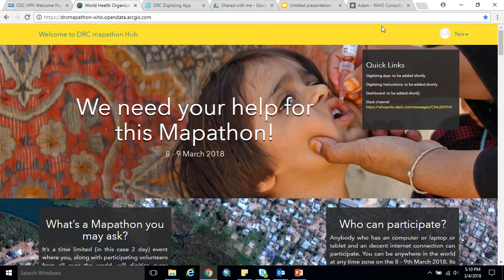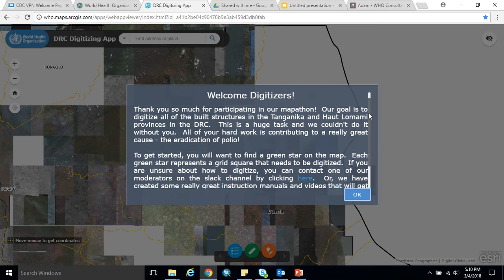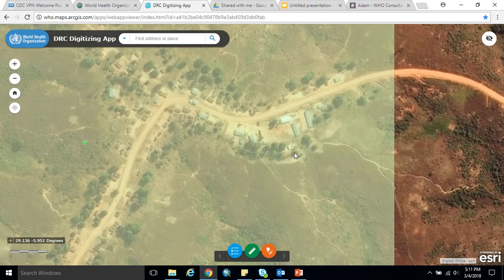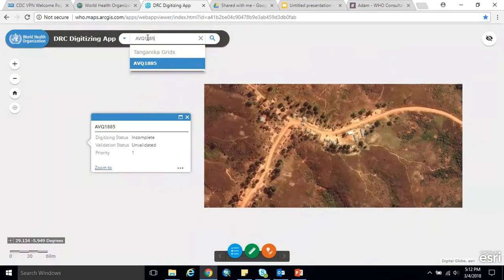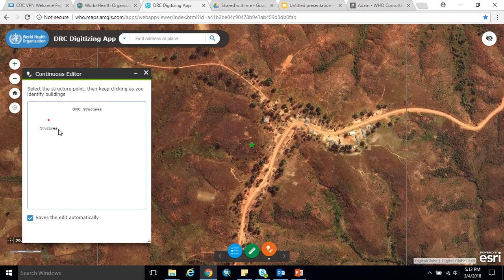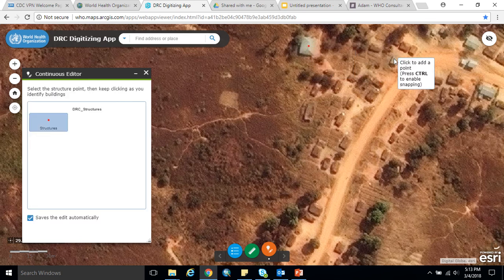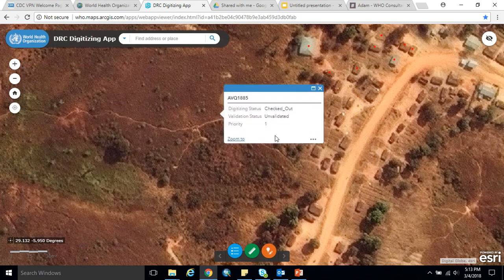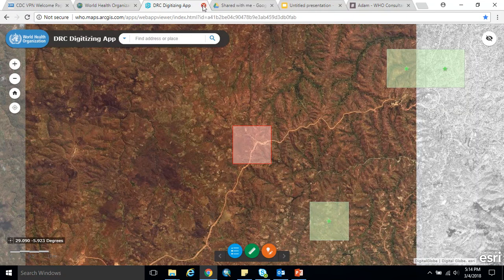How To Use Digitizing App?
This video is produced for the DRC mapathon. It illustrates the use of the Digitizing app by the users.